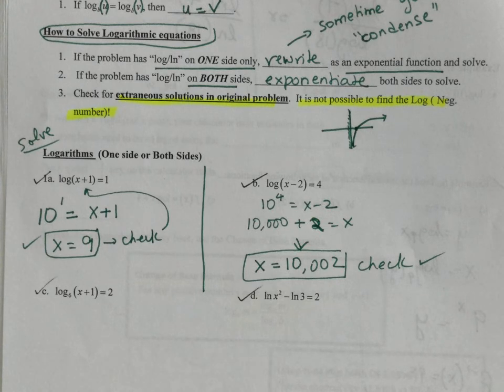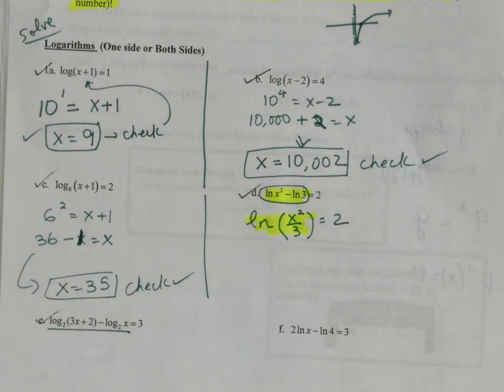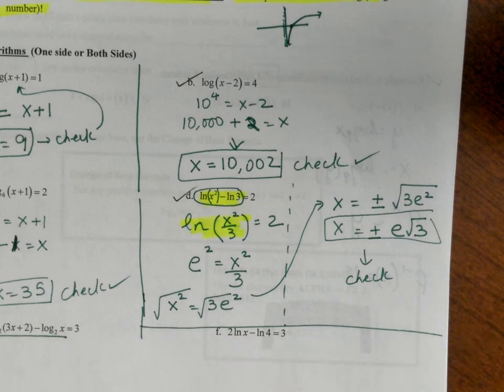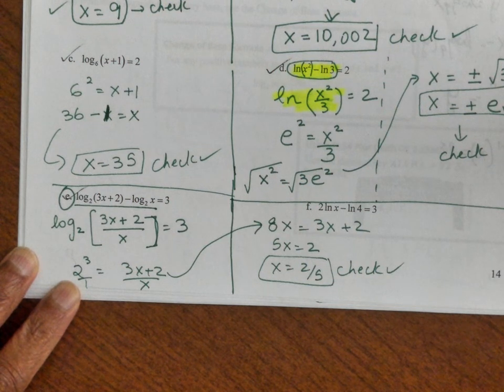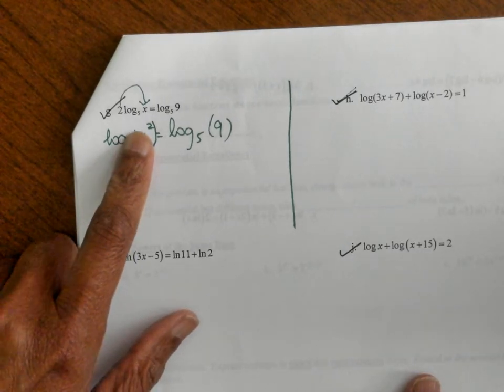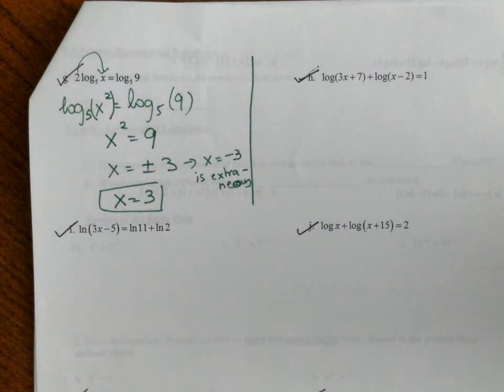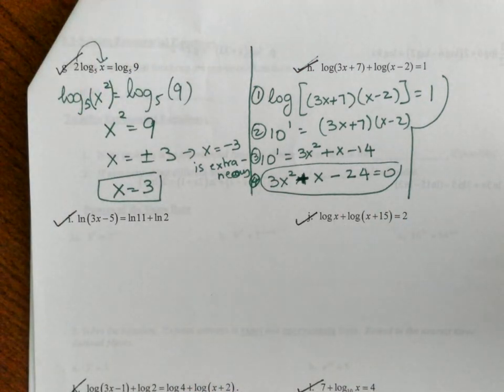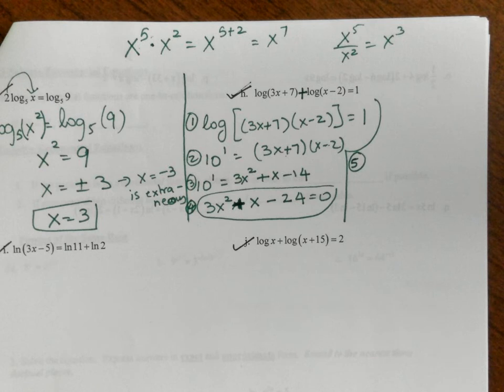Solving Log Functions - part 1